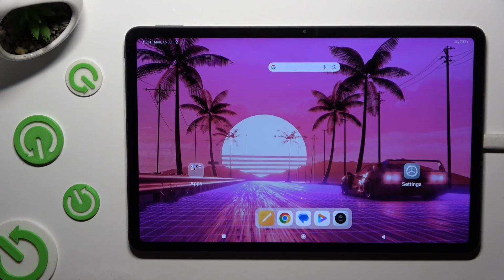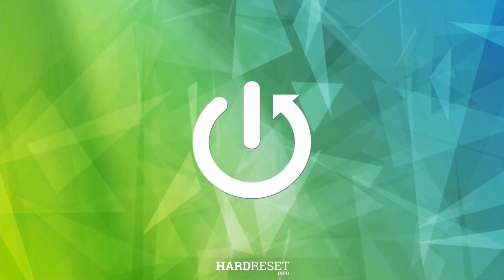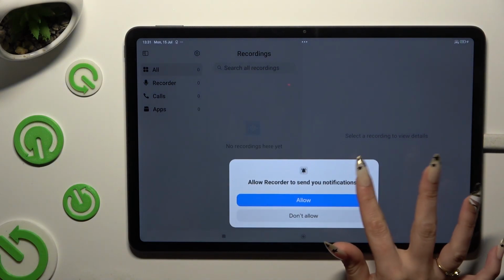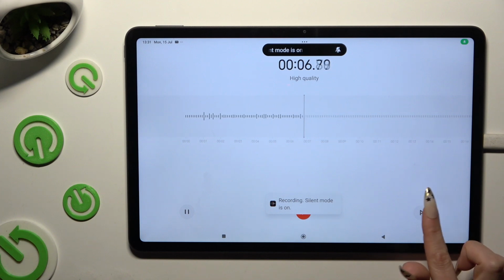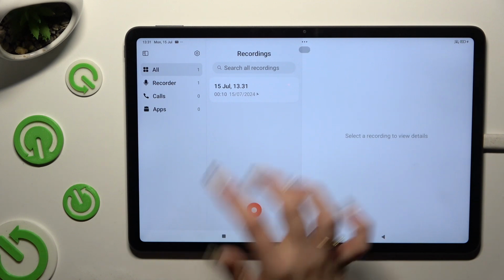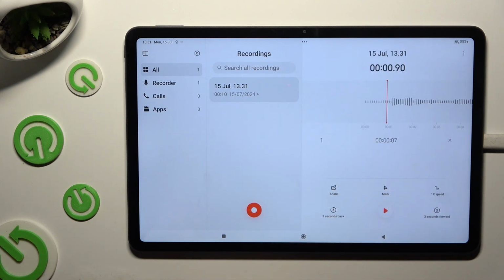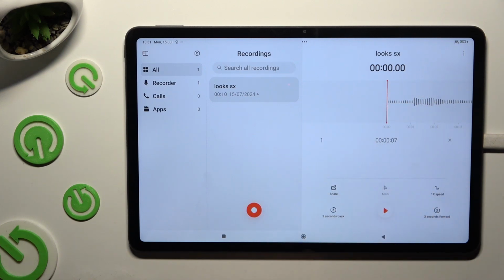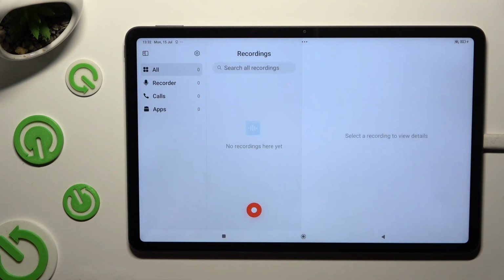How to Record Sound in REDMI Pad Pro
In this video, we’ll show you how to use the sound recorder on your REDMI Pad Pro tablet. Learn how to easily record audio, manage your recordings, and adjust settings for optimal sound quality. Whether you need to capture voice memos, notes, or important meetings, we’ll guide you through the steps to get the most out of the built-in sound recorder. Tune in to discover all the features and tips for making the most of your audio recordings!

How to record the voice in REDMI Pad Pro? How to use the sound recorder on REDMI Pad Pro? How to find the sound recorder in REDMI Pad Pro?